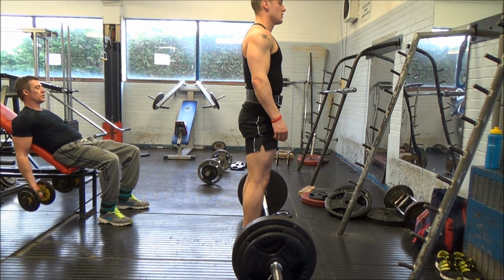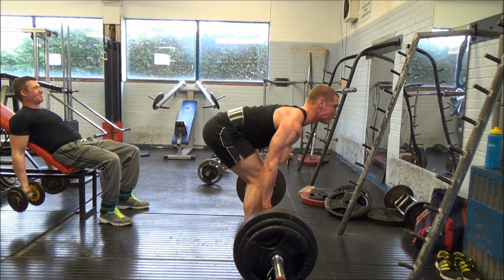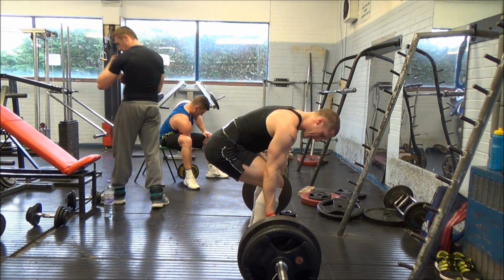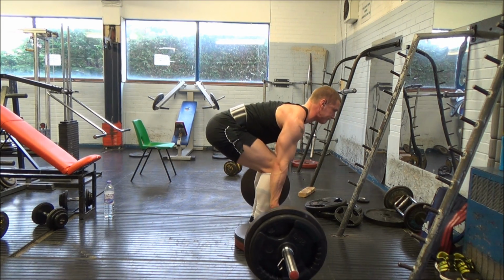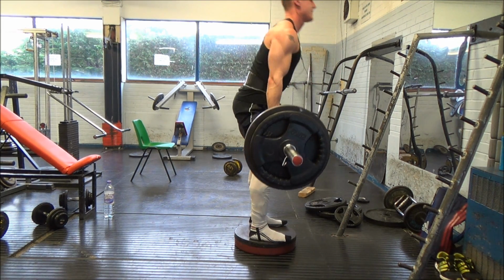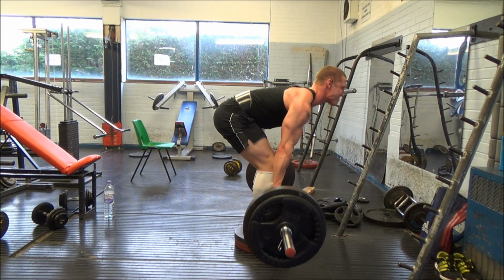FIXING MY DEADLIFT!!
Don't forget to check out & like my Facebook page!